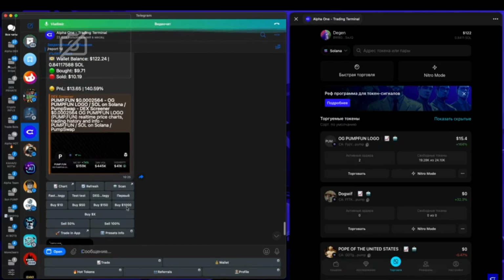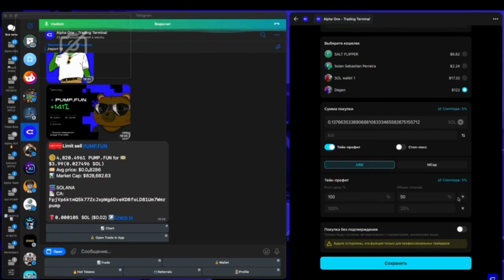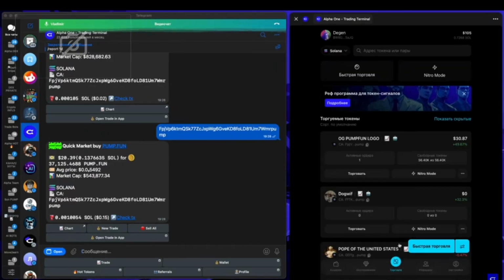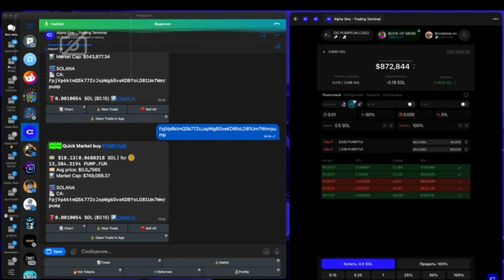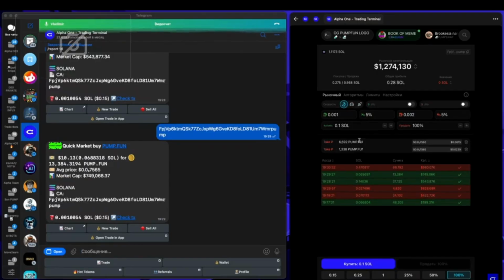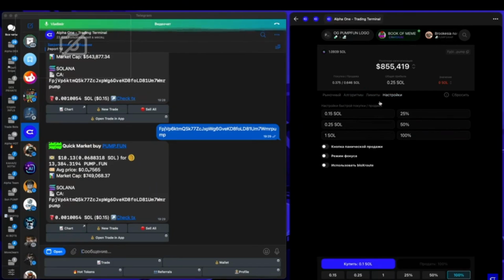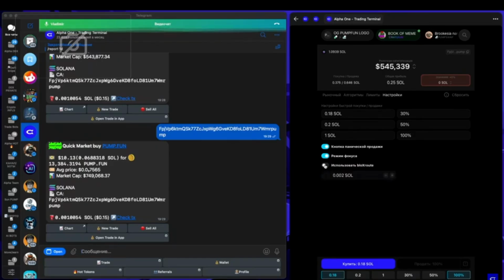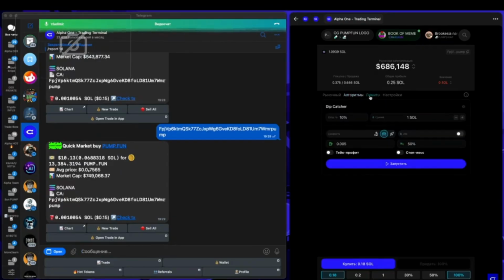Alpha One review . How to trade meme tokens simply, quickly and efficiently?Part 3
In addition, there are interesting features:

* Nitro Mode — speeds up trading on Solana.
* Dip Catcher — tracks the market and helps to capture profitable moments.
* Alpha orders - allow you to open trades more accurately and close them better.
* Referral program — invite your friends and get bonuses for their activity.